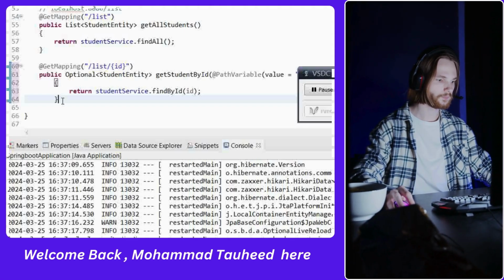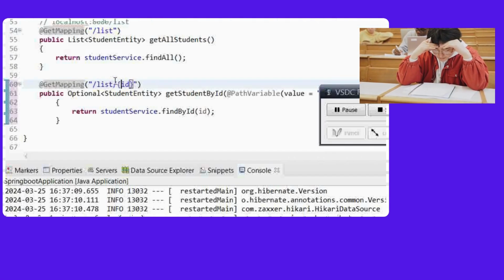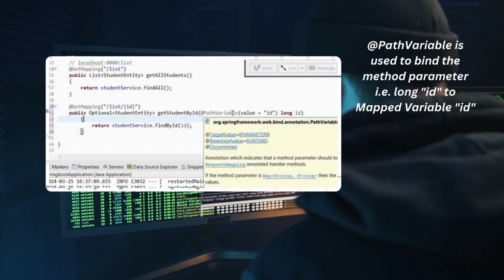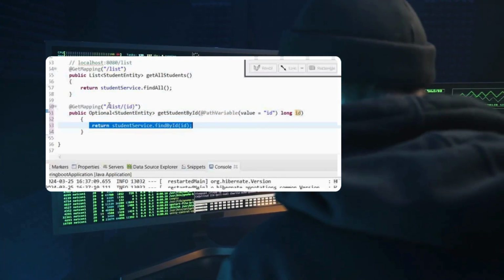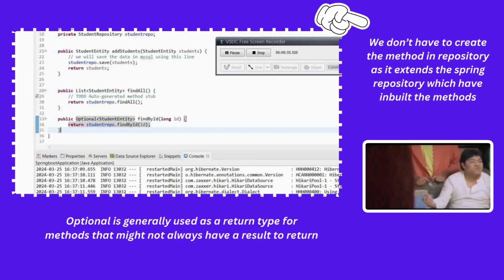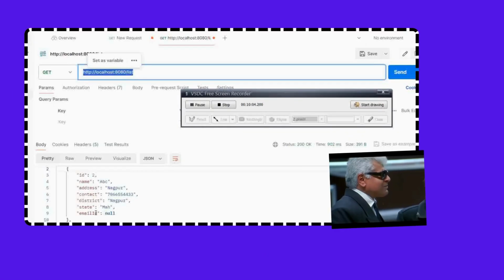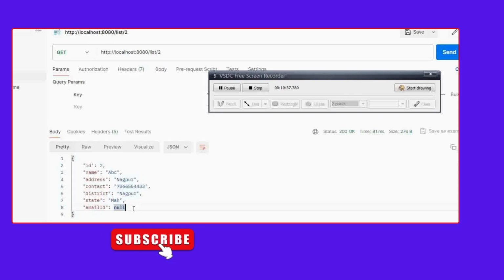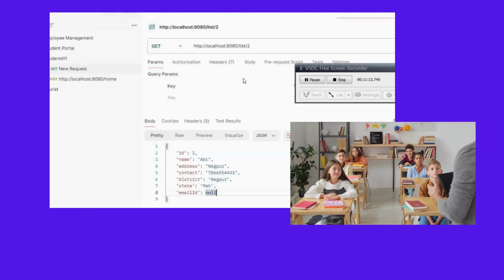ID's : Data Fetching Using API |Part-7 😎 | With Cc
How to Fetch Data Using Id From Spring API, How Fetching Data from api using java, RESTful api's, Data Fetching from spring rest api

"🚀 Spring into action with our groundbreaking approach to data fetching using Spring APIs!
Say goodbye to sluggish processes and hello to lightning-fast retrieval with the power of IDs.
With our innovative techniques, you'll not only save time but also supercharge your productivity. Don't miss out on this game-changing opportunity to revolutionize your data workflow! Ready to experience the future of data fetching? Let's dive in together!"

Timelines :
00:40  --  Use Of Optional Class in Java.
01:22  --  Use of @PathVariable Annotation.
02:12  --  Talking about the return statement & Service Class.
02:42  --  Looking @ StudentRepository  class which extends the      JpaRepository interface used to perform crud operations and handles the query Operations.
03:18  -- Testing the API , we created.
03:55  -- Checking the Database for Values whether right or wrong.

"Unlock the potential of Spring API Data Fetching and revolutionize your data retrieval process! Dive into the world of seamless data access with Spring, leveraging the power of IDs to streamline your workflow and boost efficiency. Say goodbye to tedious data retrieval methods and hello to a faster, more dynamic approach.
Join the movement and unleash the full potential of your data fetching capabilities today!"

Music Track --
Name -- Let It Go
Producer -- ItsWatR
Type -- Free for Use